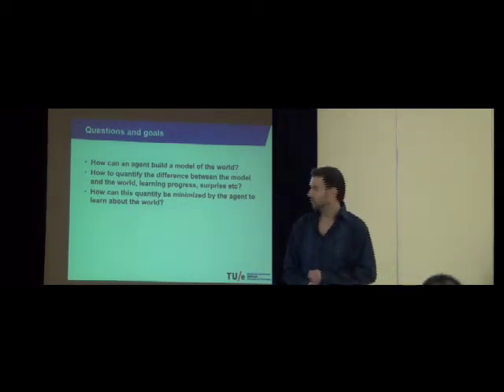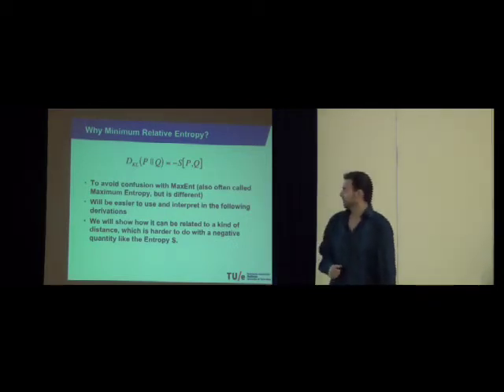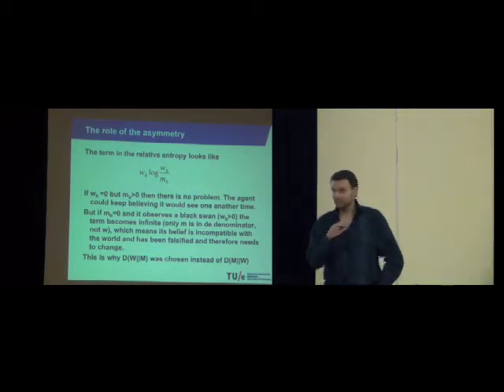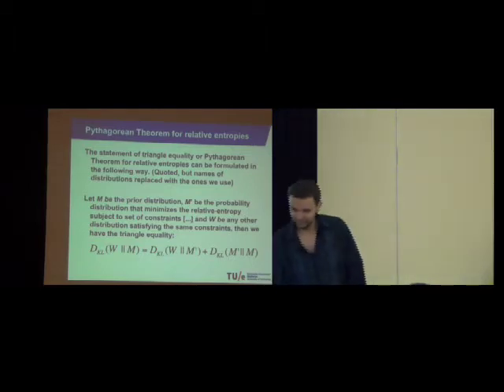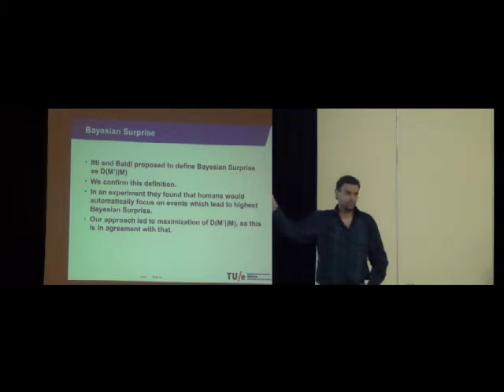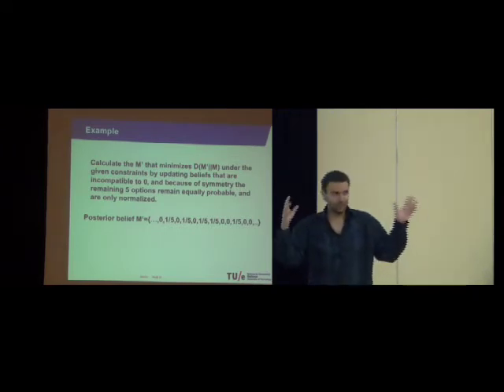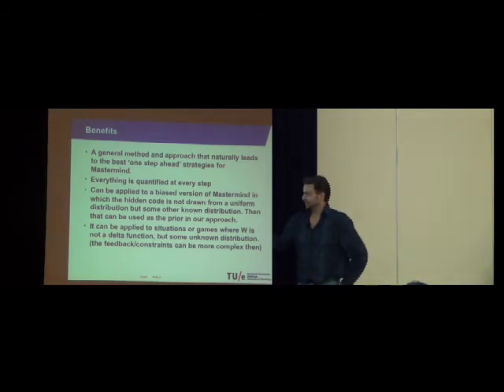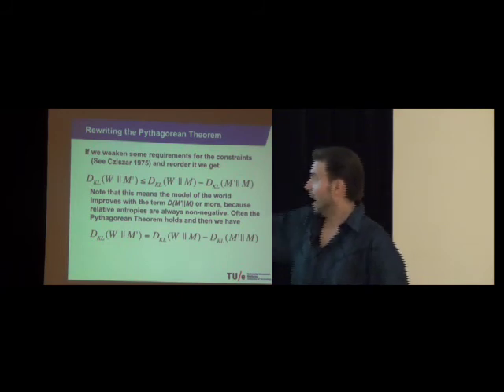Modeling the World by Minimizing Relative Entropy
MaxEnt 2011 — Antoine van de Ven, "Modeling the World by Minimizing Relative Entropy"